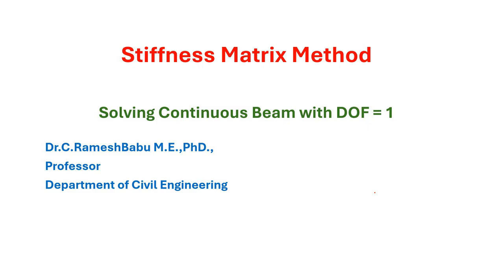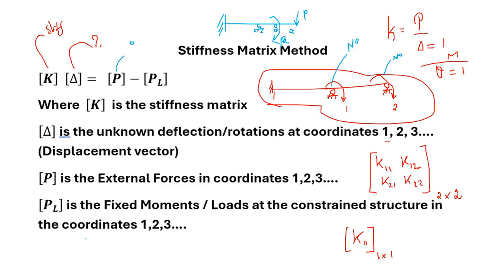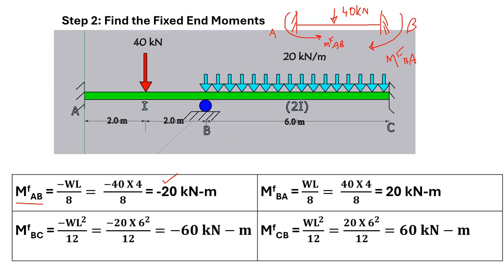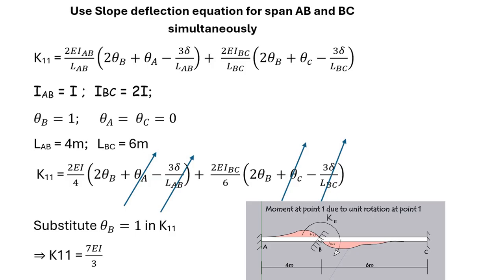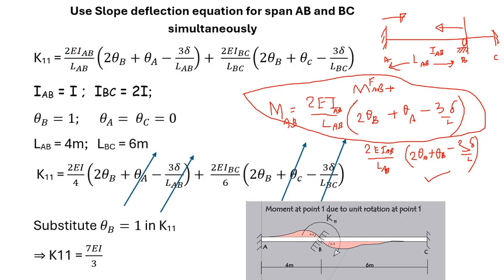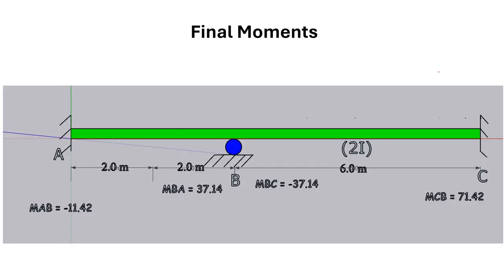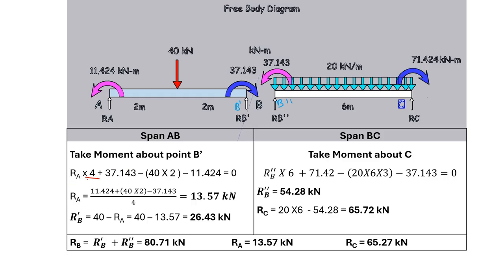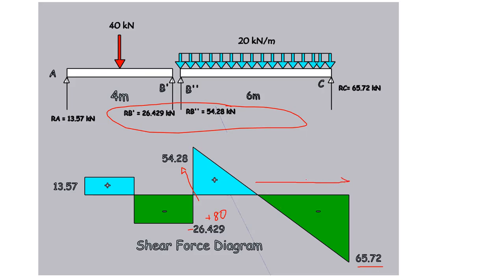Stiffness Matrix Method for continuous beam with Shear Force Diagram and Bending moment diagram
Stiffness Matrix Method for continuous beam with Shear Force Diagram and Bending moment diagram.  Slope Deflection Method is utilized. Stiffness matrix is found.
The basic concepts on drawing free body diagram for a continuous beam along with estimation of reactions, SFD and BMD calculations are shown in detail